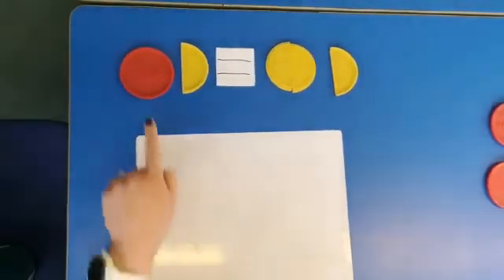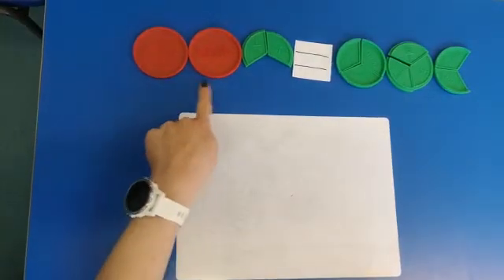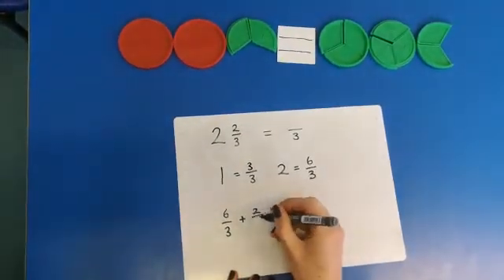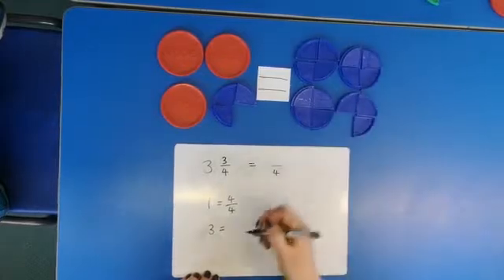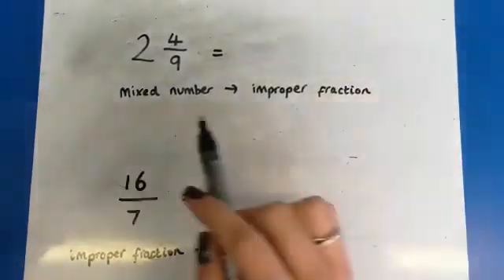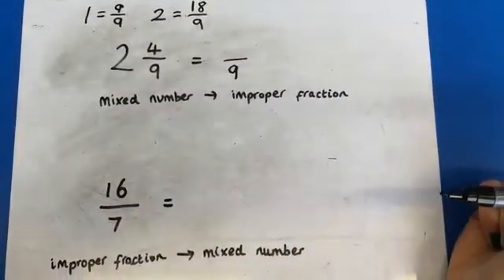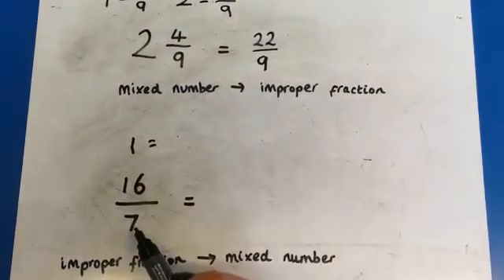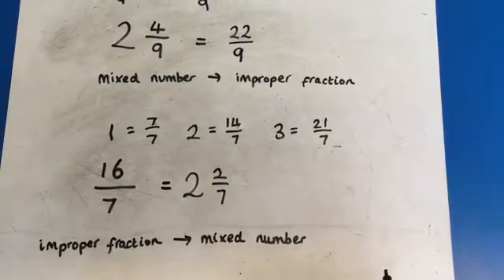Year 5: How to convert between mixed numbers and improper fractions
Mrs Lawrence and her glamorous assistants remind us how to convert between mixed numbers and improper fractions - an important skill for year 5 and year 6!